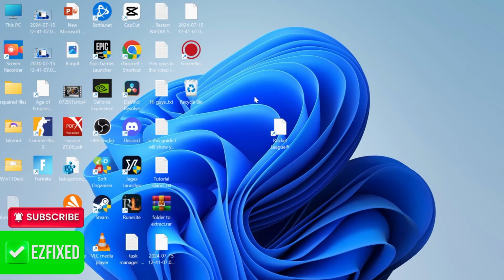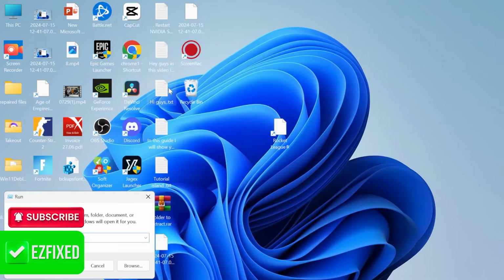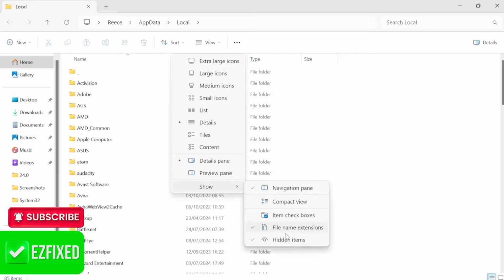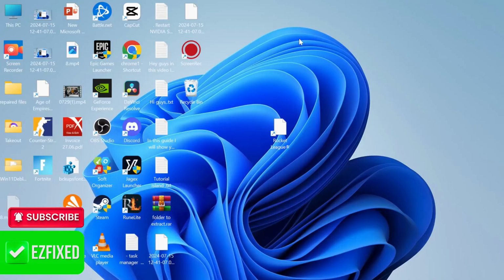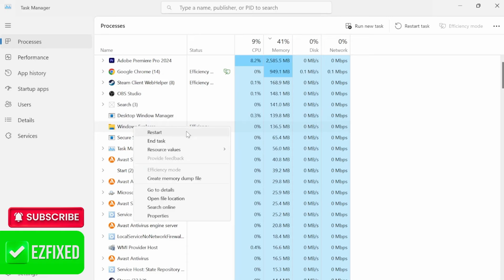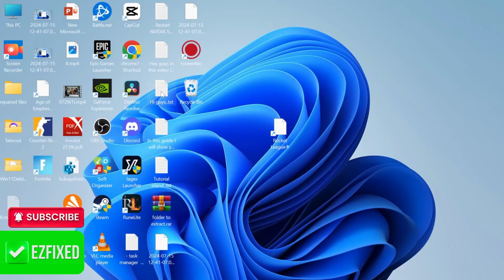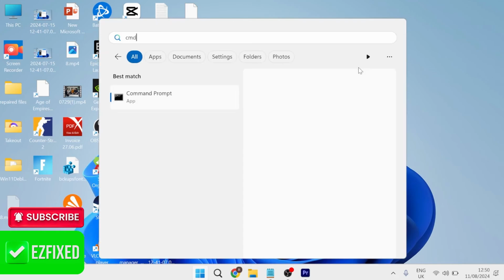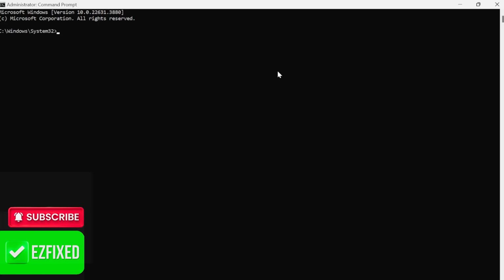[Easy Guide] Restore Blank or Missing Desktop Shortcuts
In this video I will show you [Easy Guide] Restore Blank or Missing Desktop Shortcuts